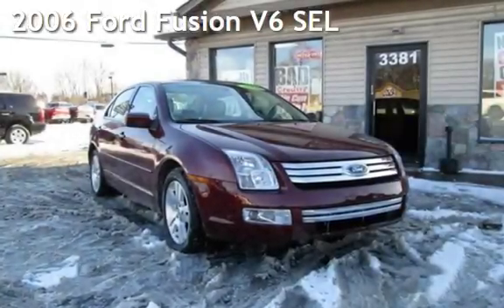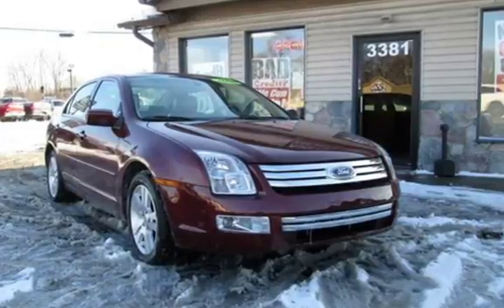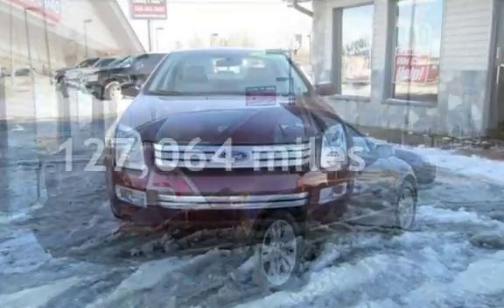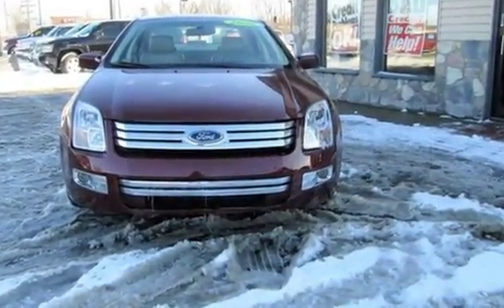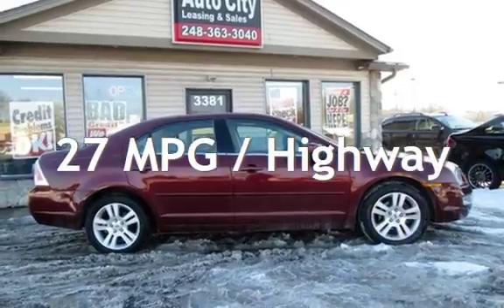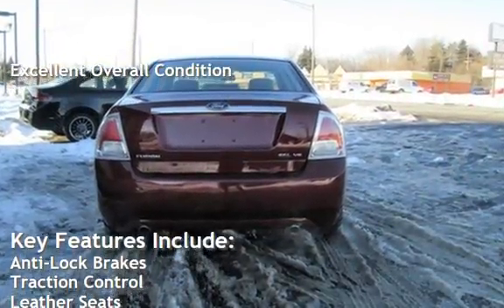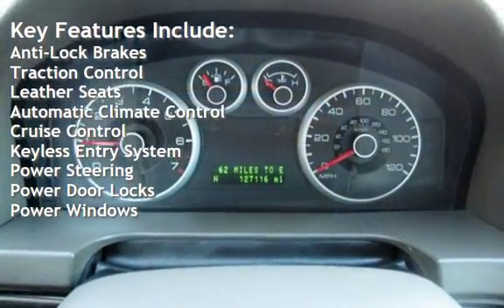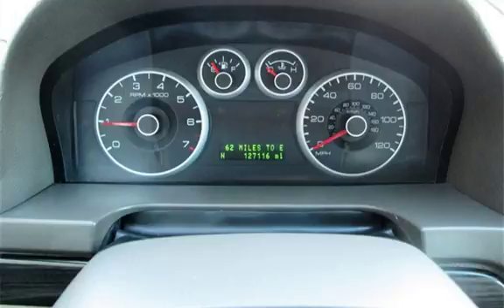2006 Ford Fusion V6 SEL for sale in Waterford, MI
2006 FORD FUSION SEL - MERLOT CLEARCOAT METALLIC EXTERIOR ON CAMEL LEATHER INTERIOR - SOUTHERN VEHICLE! - POWER WINDOWS, MIRRORS, LOCKS, DRIVERS SEAT - MOON ROOF - CRUISE CONTROL - TILT/TELESCOPIC STEERING - AM/FM/CD/AUX INPUT STEREO - AUDIO AND CRUISE CONTROLS ON STEERING WHEEL - 27 MPG - FRONT WHEEL DRIVE - NEWER TIRES - CHILD SEAT ANCHORS - CENTER STORAGE CONSOLE - RADIO DATA SYSTEM

18,000 mile warranty, Free Oil Changes, and only $579 Down!

This vehicle can be purchased or leased; it does not matter.  We offer the same low price.  All our vehicles are mechanically inspected and serviced prior to sale.  All vehicles come with an Engine and Transmission warranty.  Our vehicle prices will be below most advertised vehicles with comparable year, make, miles, and condition.  You can have this vehicle inspected by your mechanic prior to purchase.  If you need financing, we now offer a Lease to Own program on select used vehicles with leasing terms from 6 to 30 months.  There is no credit check for approval.  It is easy to qualify.  We accept Good, Bad, and Ugly Credit.  If you have credit problems, you can rebuild your credit through our program.  We report your payment history to the Credit Bureaus.  You can not beat this deal!  We offer good vehicles at a great value and with a warranty.  We can not promise the lowest price, but very close!